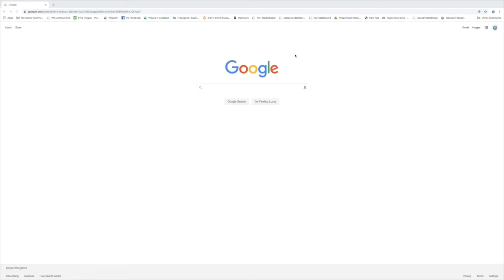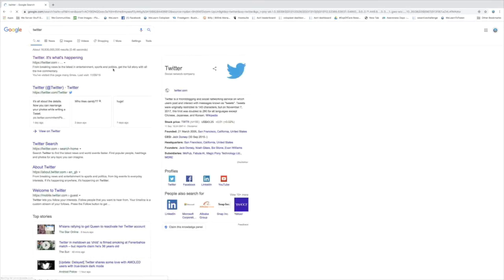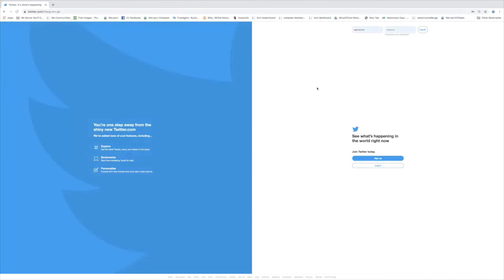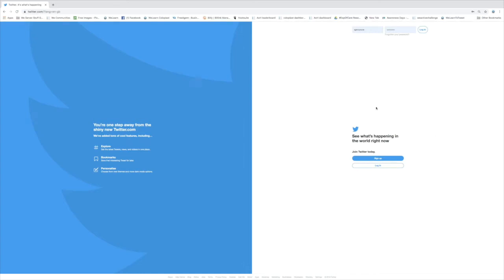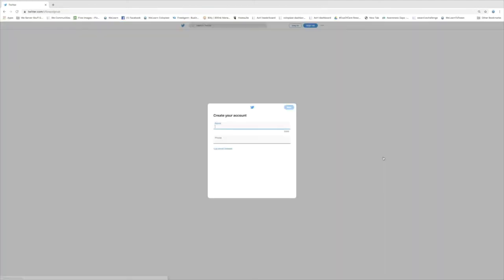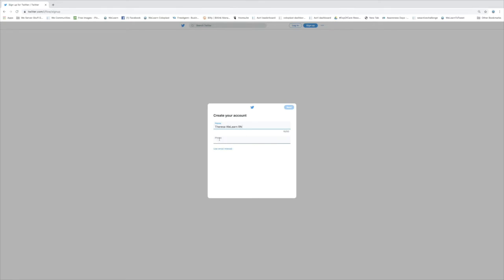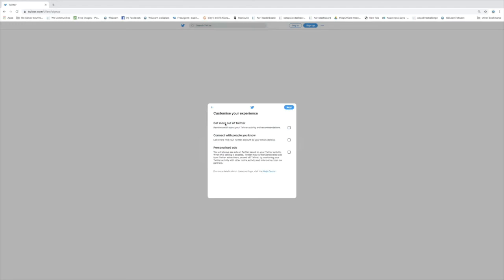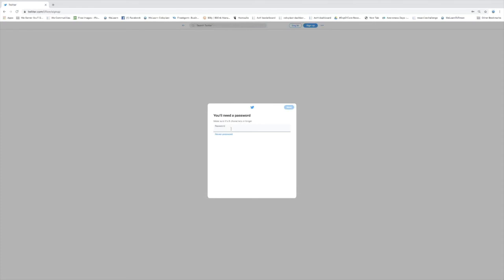Sign up to Twitter - WeLearn Digital Professionalism